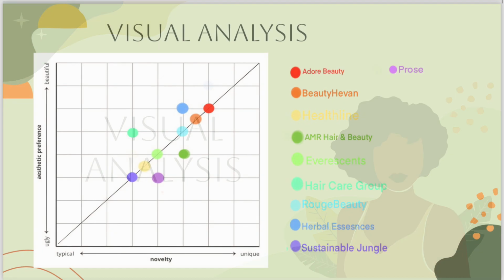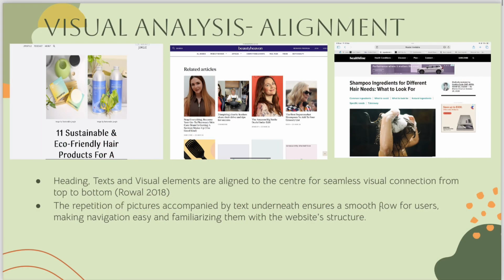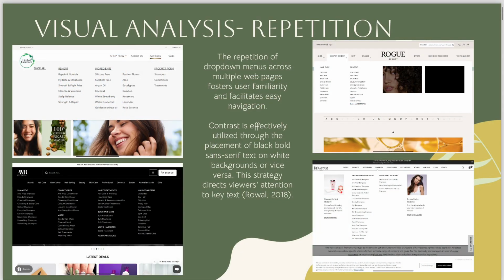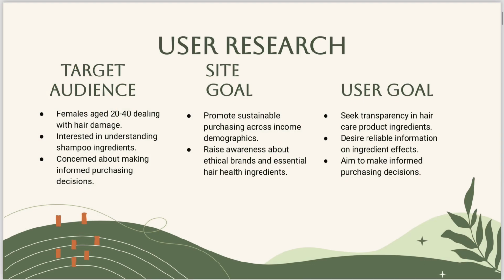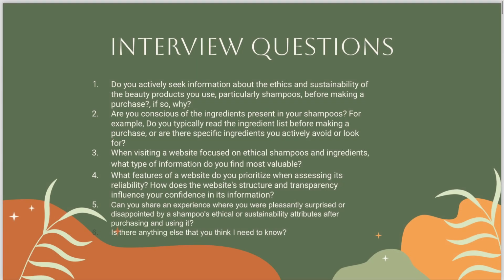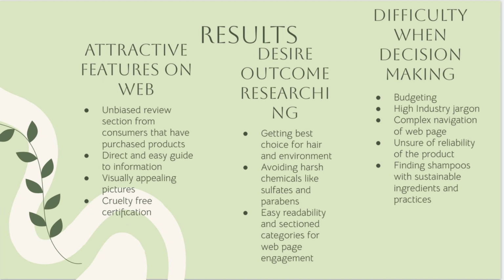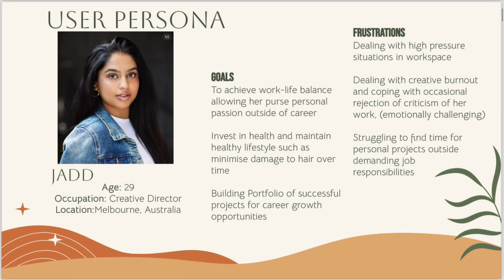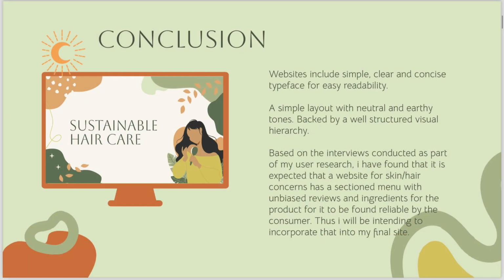Sustainable hair care- Research Video Presentation (Design for Web)